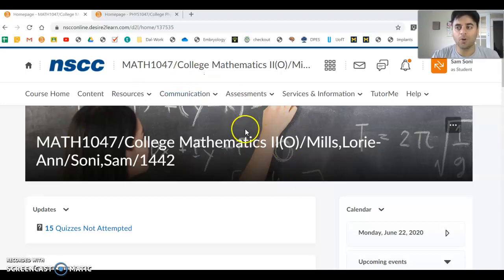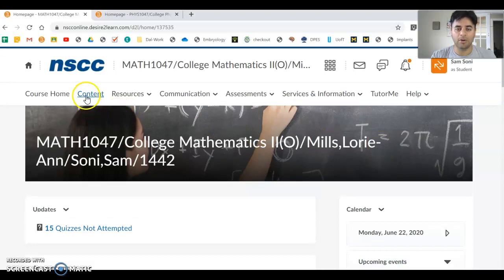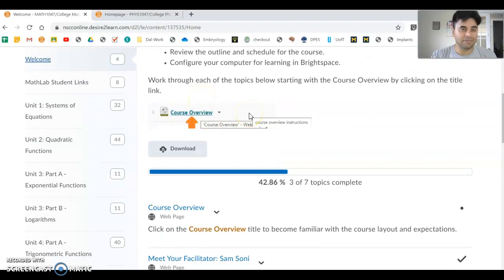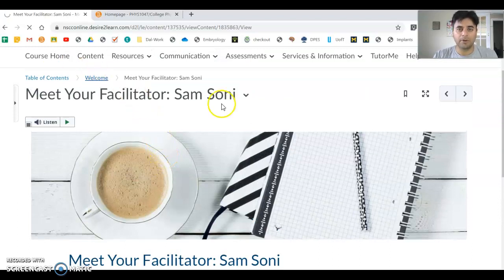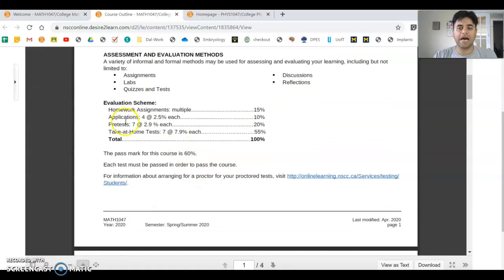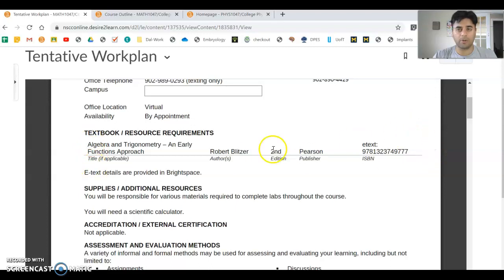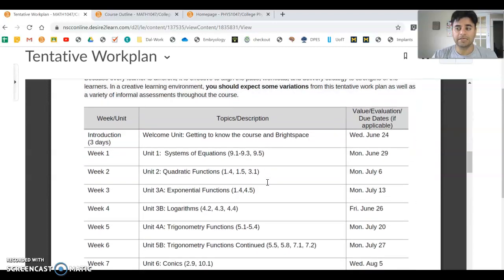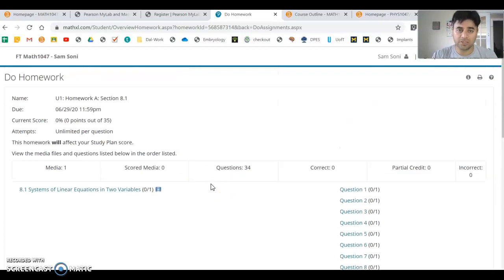Welcome video-Sam Soni MATH1047